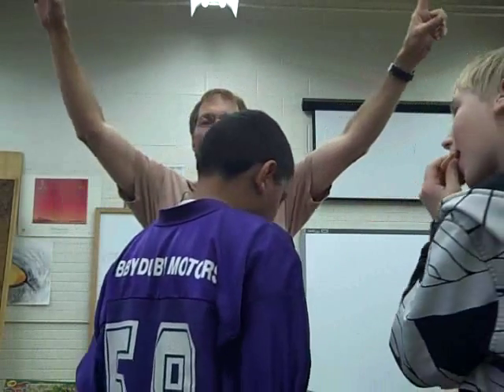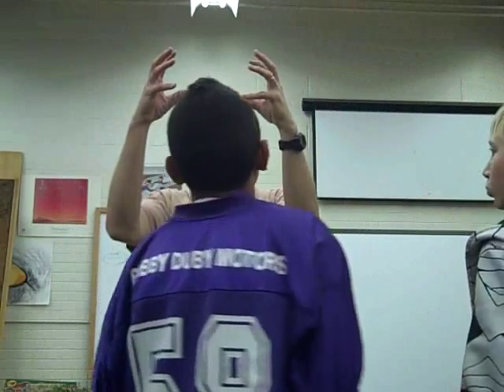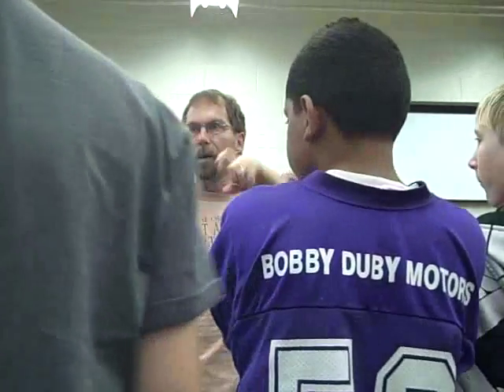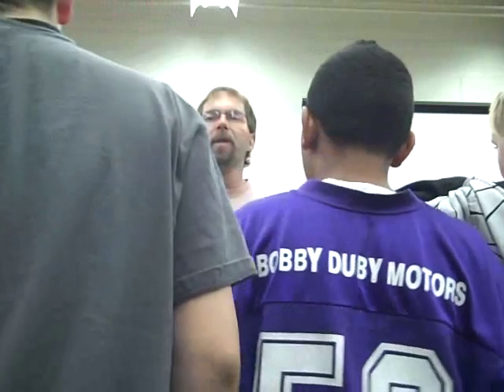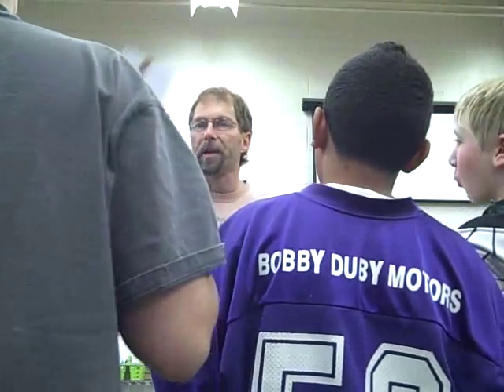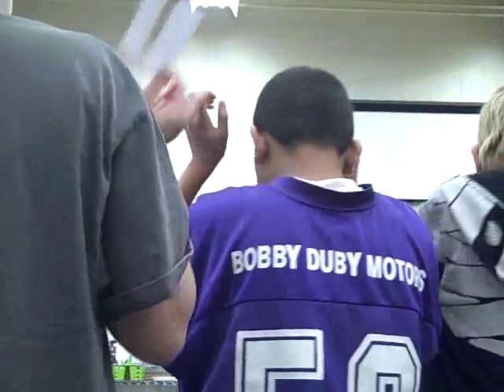What is Weathering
Chemical and Physical Weathering demonstrated using crackers (or cookies)